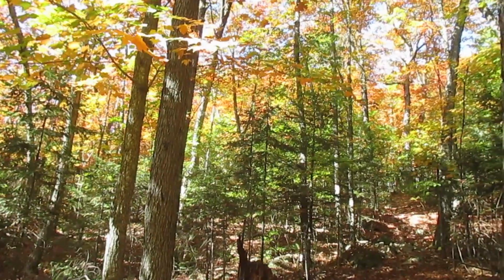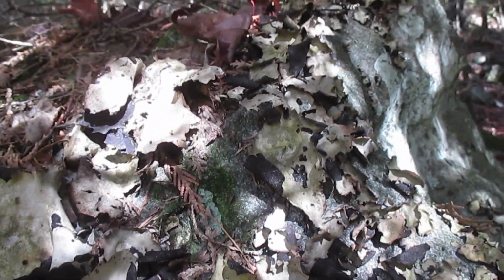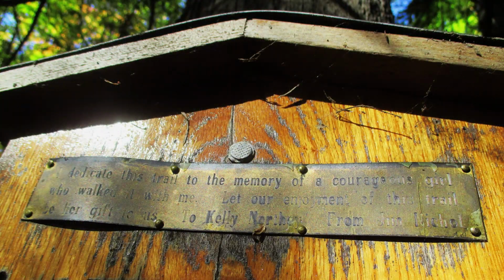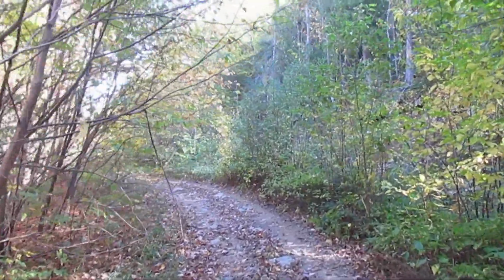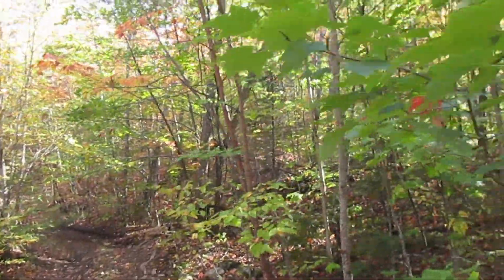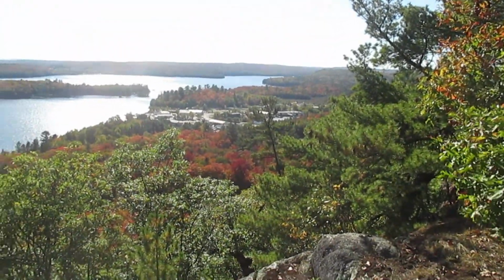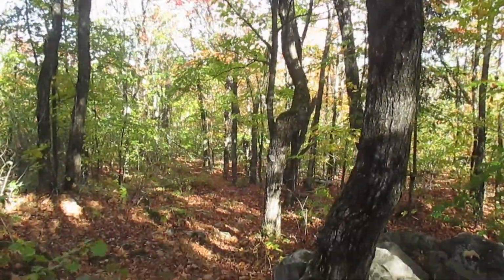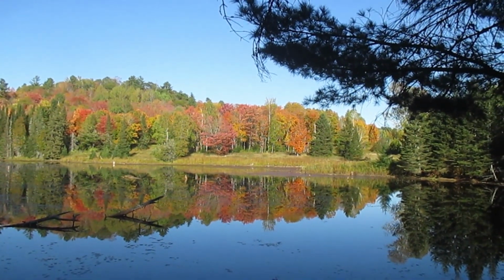Beaver Mountain Trail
The Kelly Northey Trail forms part of this Beaver Mountain Trail. It is dedicated to Kelly Northey who died of a brain tumor in 1982 at the young age of 8 years old. Her dying wish was to climb the trail for the last time. In her honour the Brain Tumour Foundation of Canada was formed to help provide support, education, information and research funding.

MUSIC
Hopeful Piano
Boris Skalsky
Content found during: 13:41 - 14:17
Gypsy Style French Background Jazz [ No Drums Solo Version ]
Volodymyr Piddubnyk
Content found during: 0:00 - 0:24
Uplifting Happy Piano And Bells
Jeff Hanley
Content found during: 4:18 - 4:39
Beautifully lost in a sea of trees
Emanuele Dentoni
Content found during: 34:22 - 35:21
Afternoon On The Streets Of Paris
Beth Yap
Content found during: 35:53 - 37:46
Happy And Inspiring Family Acoustic
Jeff Hanley
Content found during: 27:45 - 28:06
Childrens Story Book Magic
Jeff Hanley
Content found during: 1:19 - 1:41